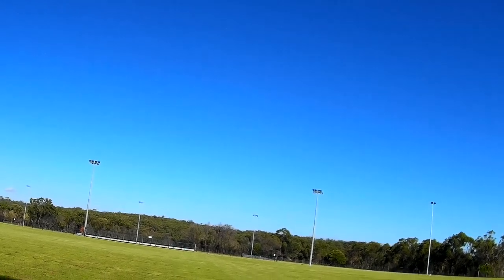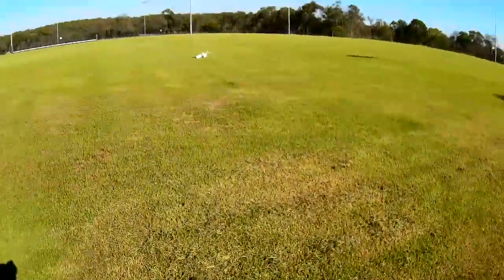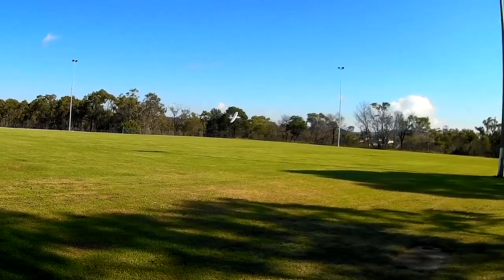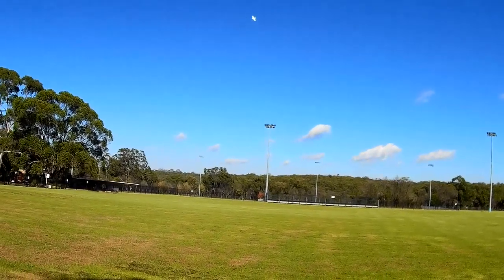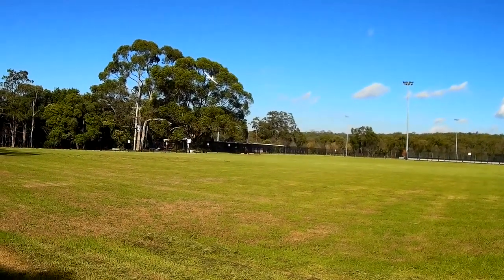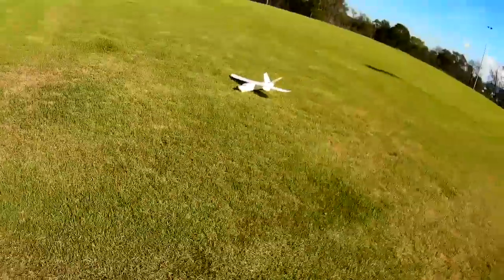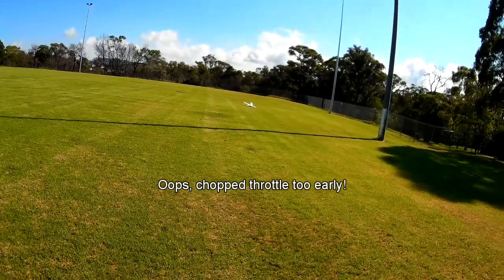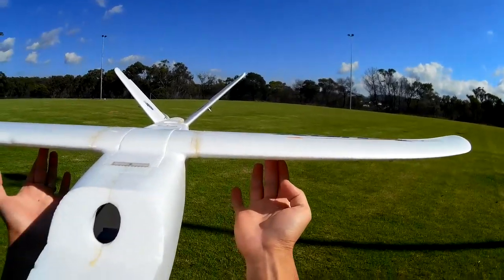X-UAV Talon Mini (Mini Talon) Flight Testing - Flaperons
I do not usually fly from places with much clear space to land, so am still testing methods to land this plane reliably in smaller spaces before I consider putting any FPV/OSD equipment in it.

In this video I test Flaperon settings (using the ailerons as flaps), 20%, 30%, 50% and 60%, and also mixing in some elevator to compensate for the surprisingly severe DOWN pitch of using flaperons.

By the end of the flying session, I had become comfortable landing it with powered or unpowered turns to wash off speed, with or without flaperons (30% was ok but not necessary). The key seemed to be getting it low first, then washing off speed with hard banking while being careful not to stall it.

However, this was with a plane still less than 1.2kg, carrying nothing but a flight battery and small receiver.  If I were to add the FPV mounting plate and camera, FPV equipment, LRS radio gear and antenna... another 400-500 grams would probably change the small plane quite a bit.  I need to do further tests with additional weight.